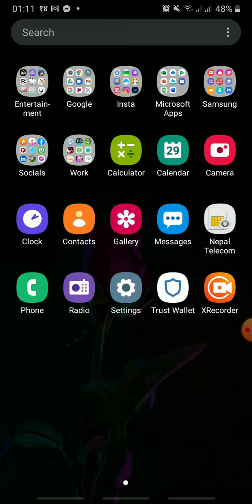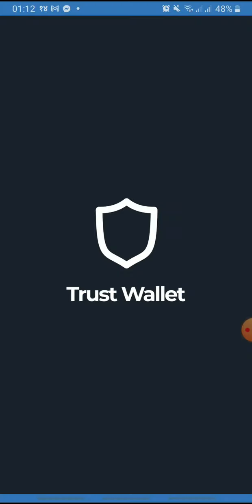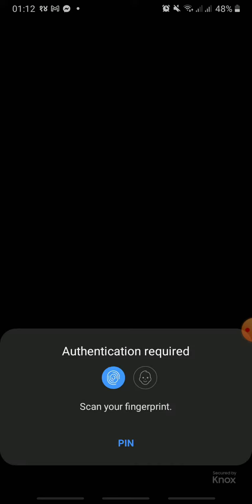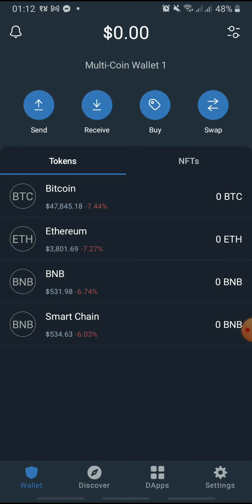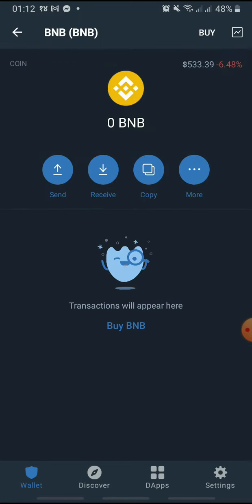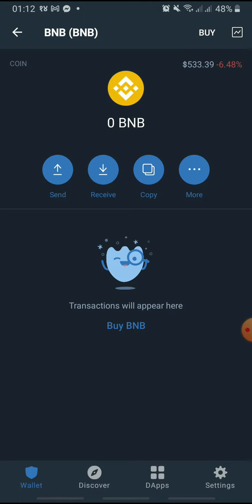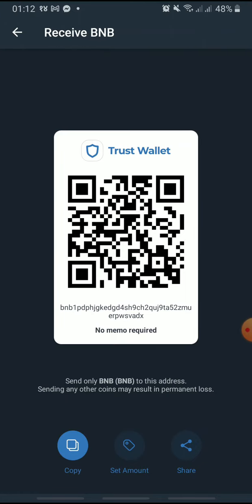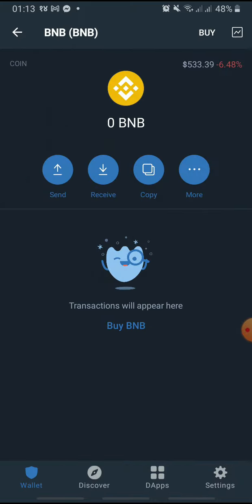How To Transfer Crypto From Binance To Trust Wallet 2022 | Cryptocurrency Tutorial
Trust Wallet is one of the best wallets to store your cryptocurrency.

In this video, I will show you how to transfer from Binance to Trust Wallet.

Binance is an exchange platform where you can buy, sell, and trade cryptocurrencies. To transfer from Binance, you must go to the withdrawal section. Then add in the necessary details.

Down below are the steps to Transfer From Binance To Trust Wallet:

STEP 1: Open Trust Wallet
STEP 2: Login
STEP 3: Tap BNB
STEP 4: Tap Receive
STEP 5: Tap Copy
STEP 6: Open your Binance wallet
STEP 7: Tap BNB
STEP 8: Tap Withdrawal
STEP 9: Paste the Trust Wallet Address
STEP 10: Enter the withdrawal amount
STEP 11: Tap Withdraw
STEP 12: Confirm the transaction

0:00 - Intro
0:26 - How to transfer from Binance to Trust Wallet
1:06 - Outro